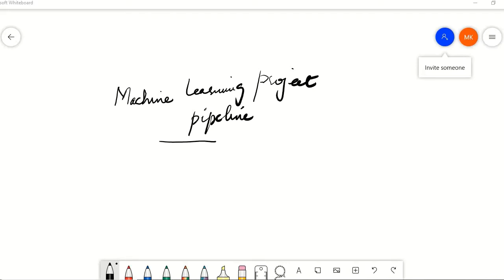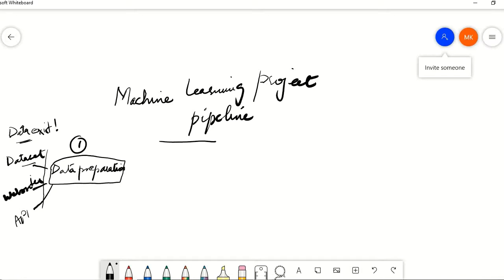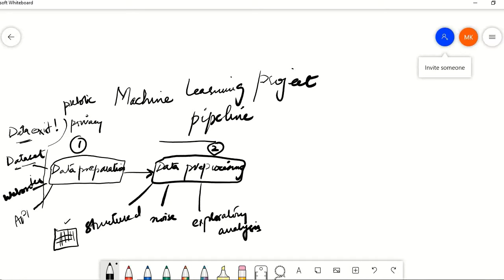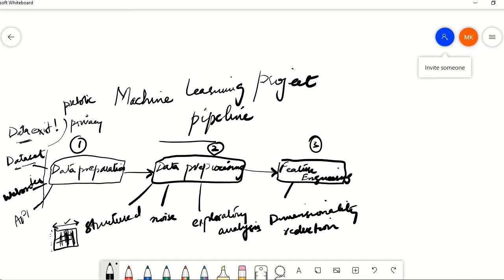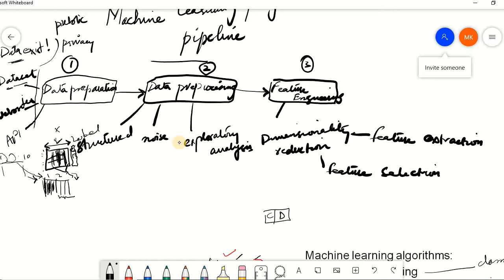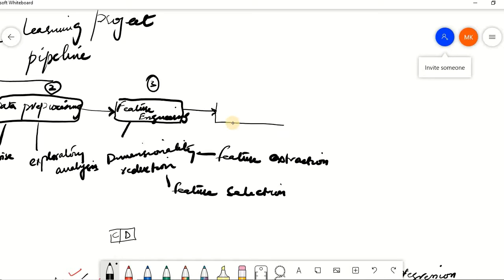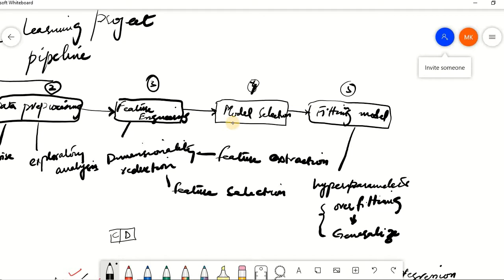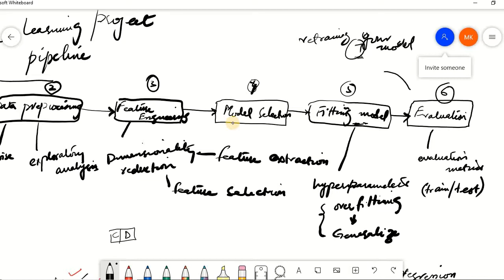Machine Learning Projects Pipeline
The lecture is part of the video series on machine learning for data science. The lecture explains the end-to-end pipeline of a machine learning project. It includes data extraction, data cleaning, and preparation, feature engineering, selecting a machine learning model, training or fitting a machine learning model, and evaluating a model.